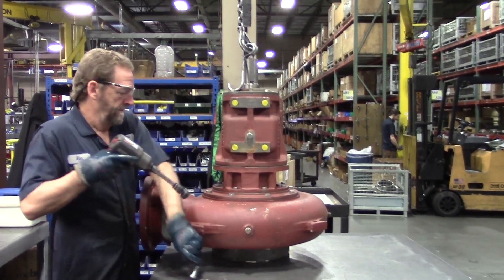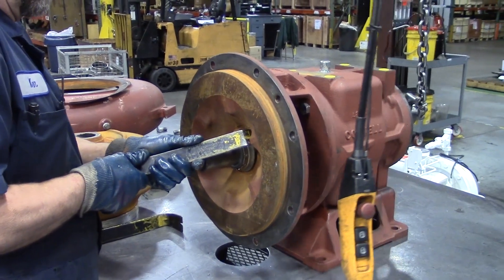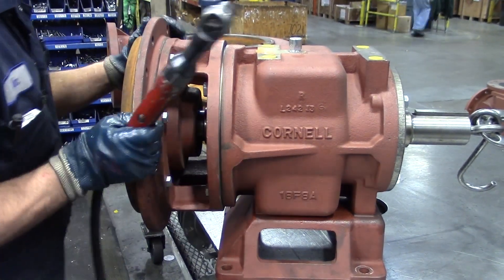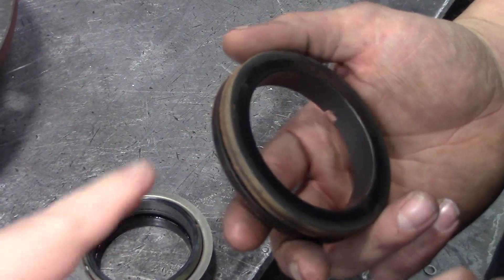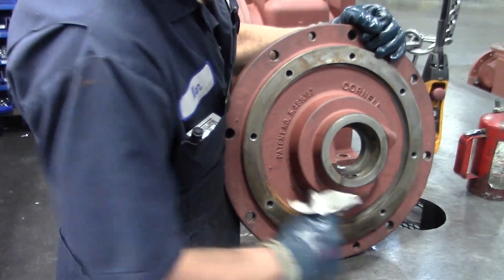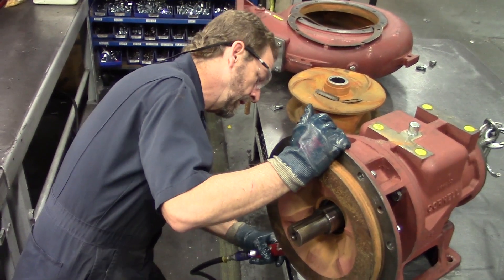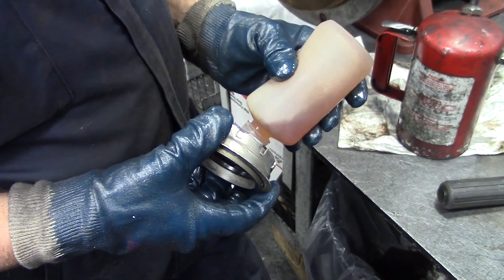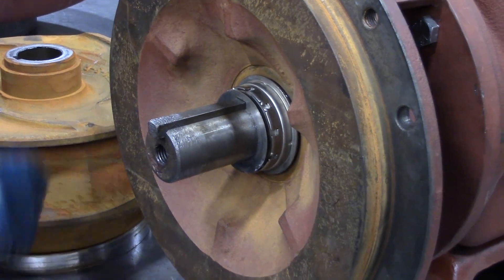Cycloseal Seal Replacement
Shows how to replace and maintain Cornell's mechanical Cycloseal(r) system.